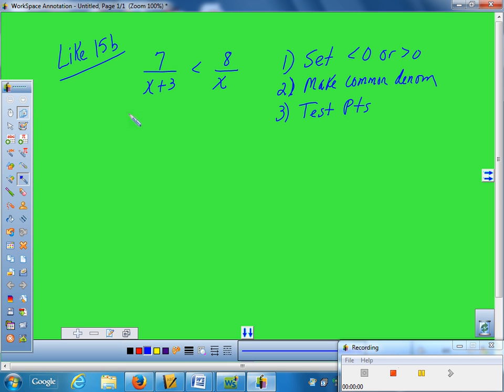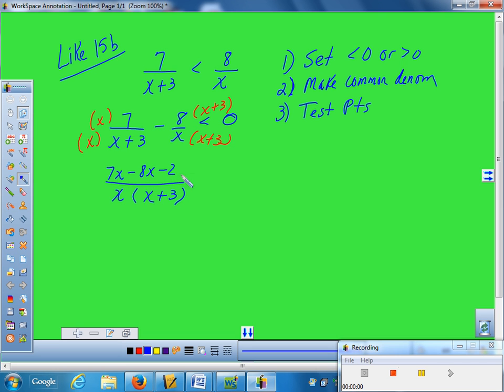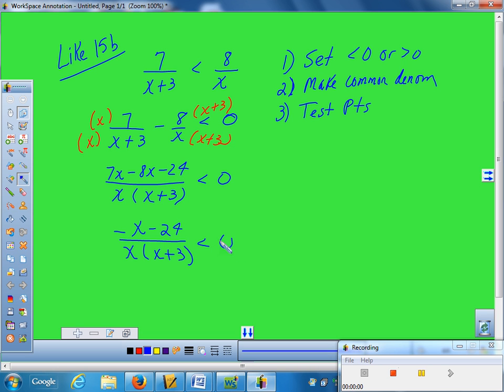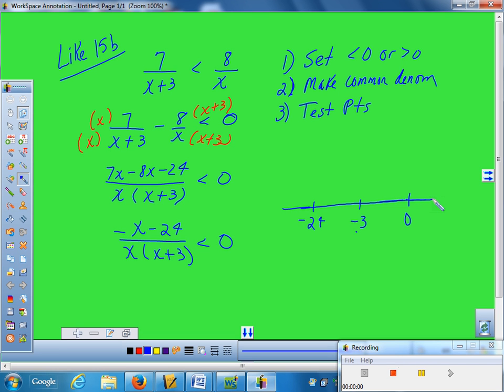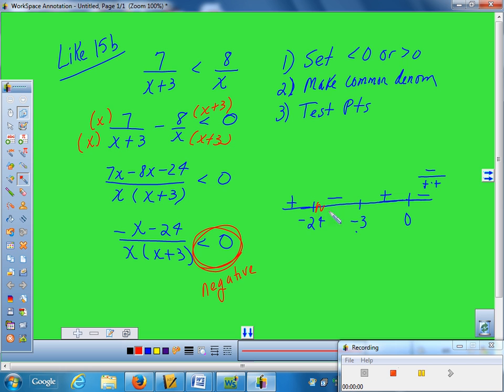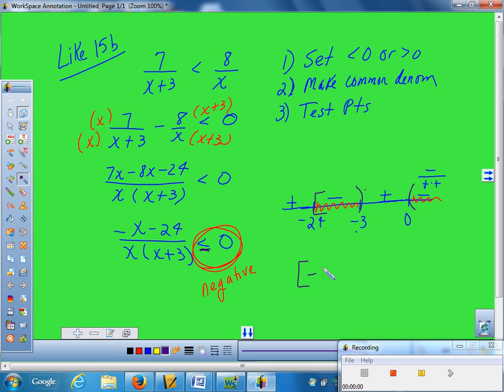15b ratonal inequality